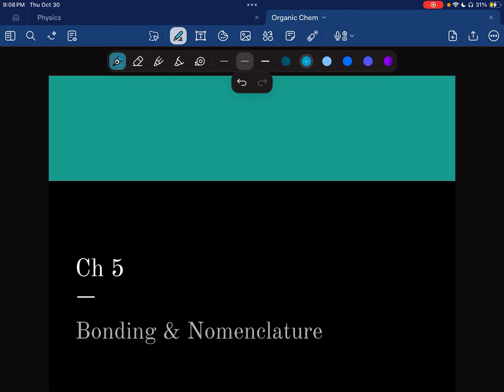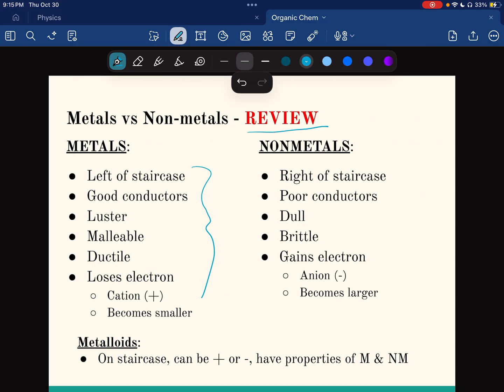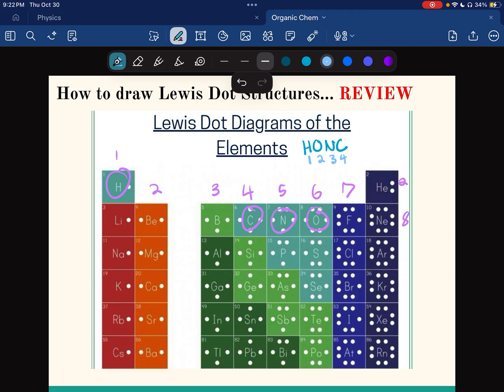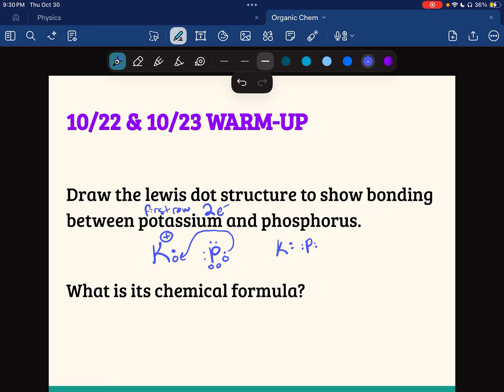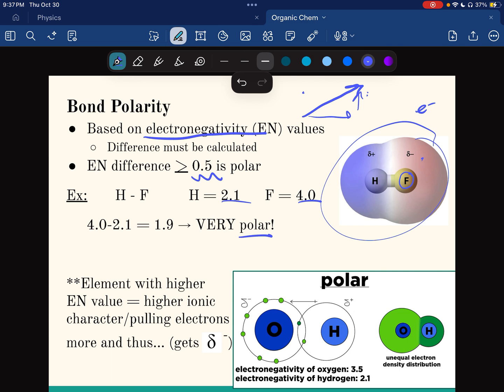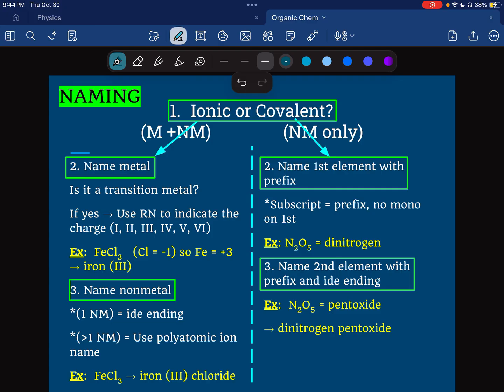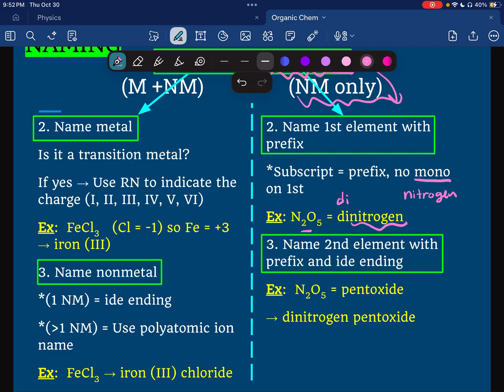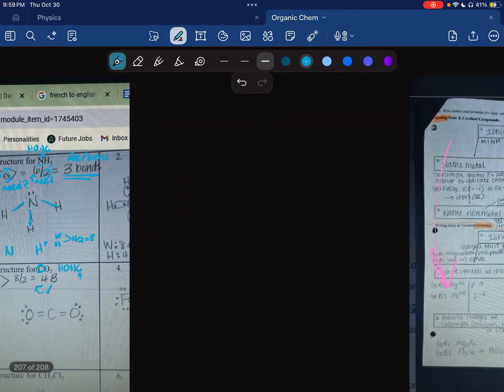gen chem 1 bonding + nomenclature